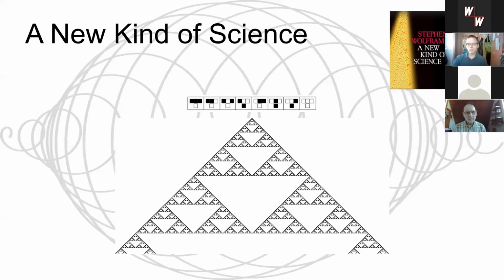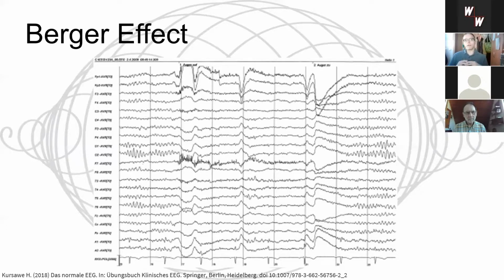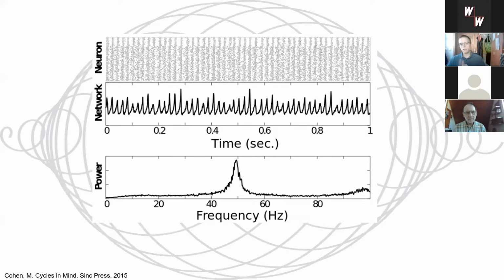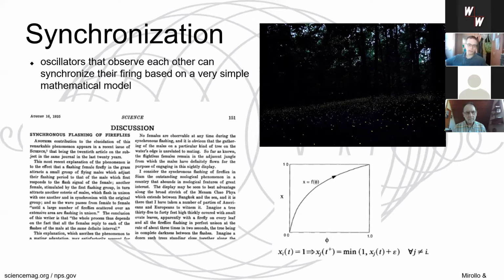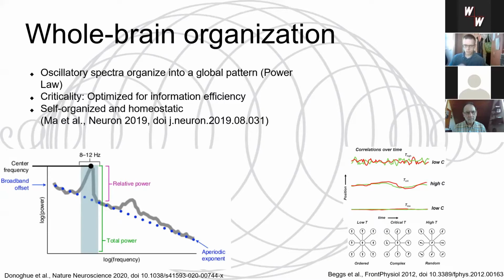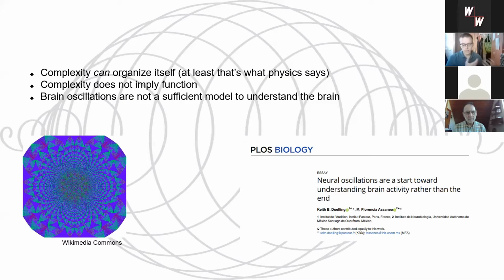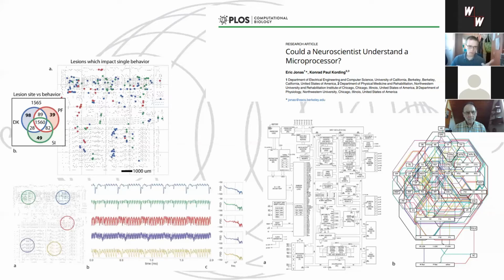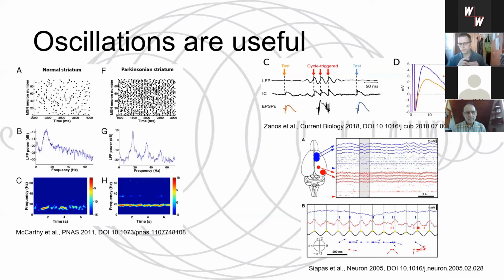Neuronal Oscillations – building blocks of complex brain activity | Dr. Marius Keute | EN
We finance our work through donations and would therefore be very happy about a donation if you liked this video (keyword "YouTube")

This presentation was given as part of the biology conference 2021 and is aimed at a professionally trained audience.

Thumbnail: Photo by barbara Barbosa on Unsplash